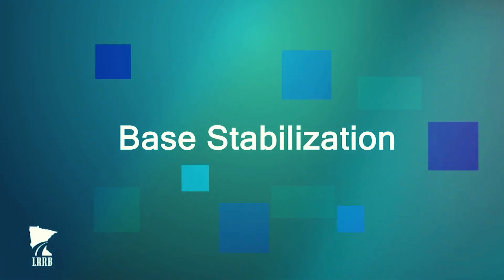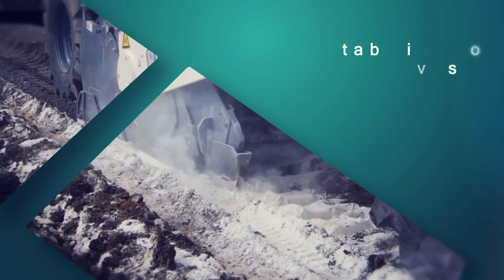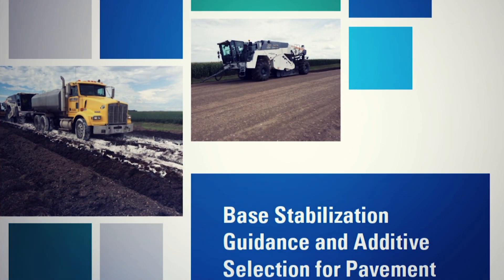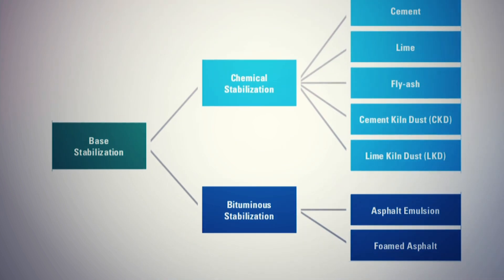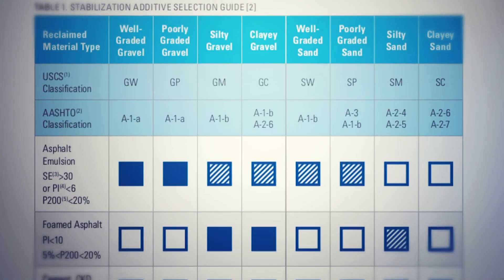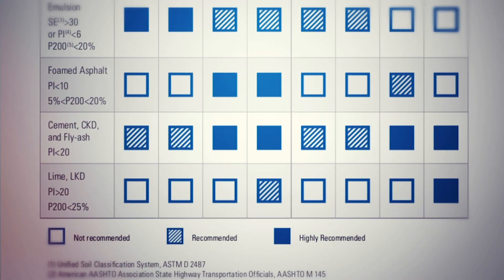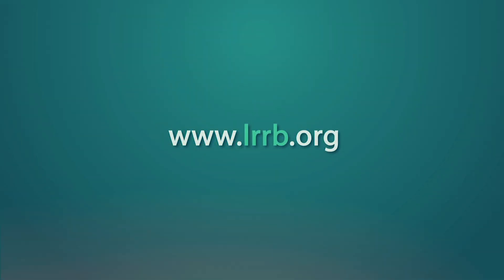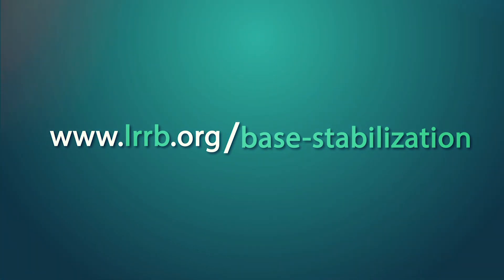Base Stabilization Guidance and Additive Selection for Pavement Design and Rehab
Learn the basics of base stabilization in a new guidebook by the Local Road Research Board, available This short video highlights the topics covered in the 36-page guidebook, including Steps for Successful Base Stabilization, How to Choose the Right Additive, and Research on Why Base Stabilization Works.